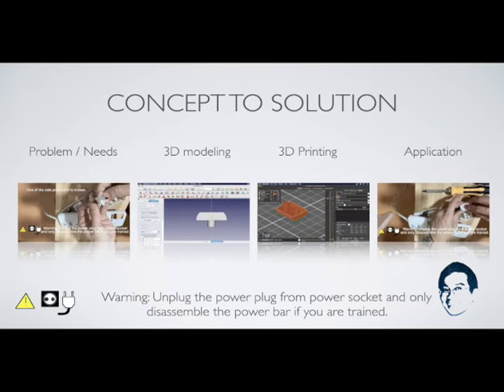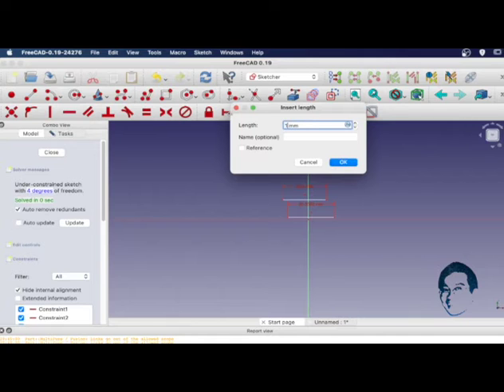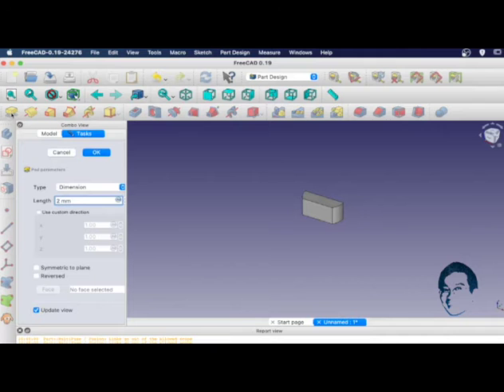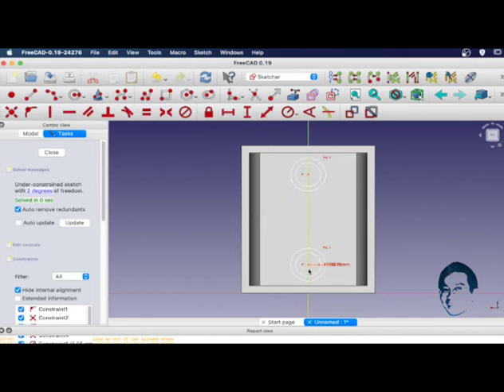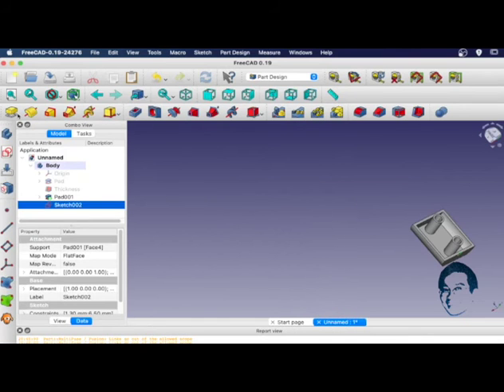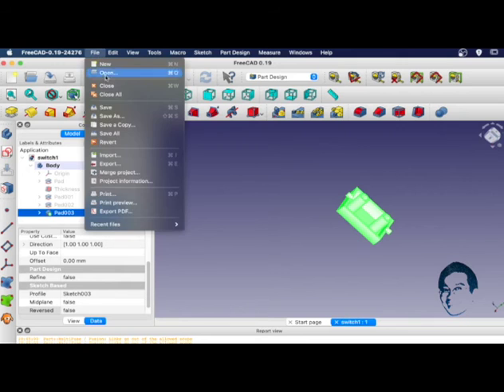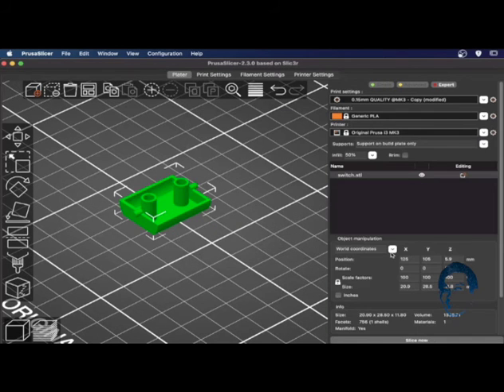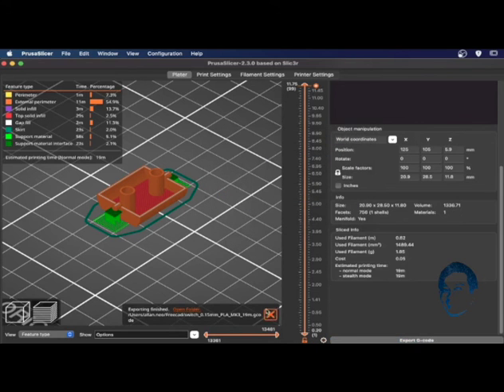3D model of power bar switch with free CAD and print with PRUSA printer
This video demonstrate how to use FreeCAD to model a power bar switch. When the 3D model is done, print it with 3D printer and fit the wheel to the sliding door.

The freeCAD tool we used are PAD, thickness, line, arc, symmetric, equal, vertical, horizontal distance  tool.

This series of video is aim to promote self learning of 3D modelling and printing using a CAD software to fix a real life problem and reduce waste.